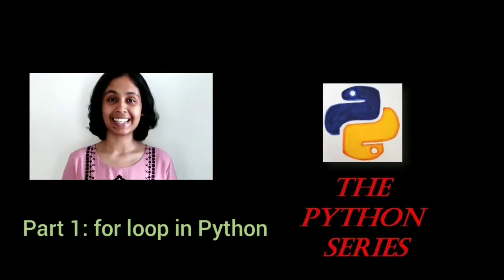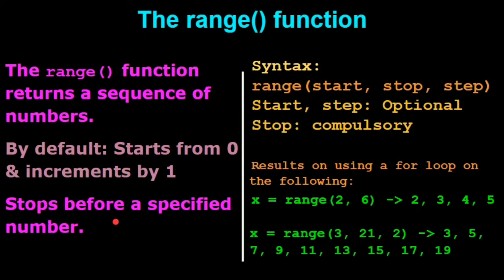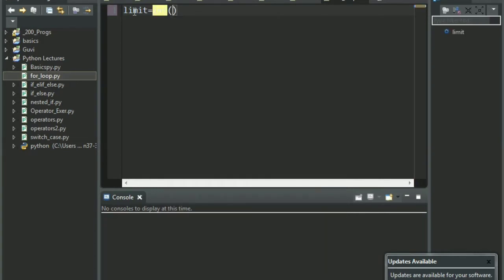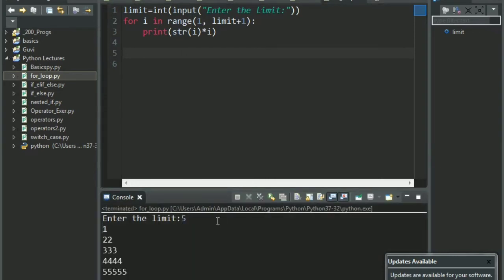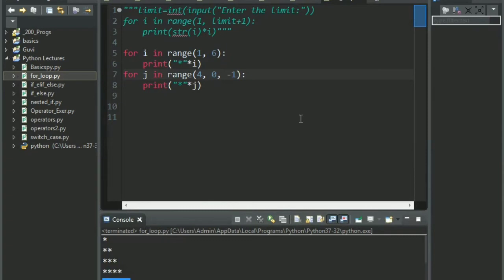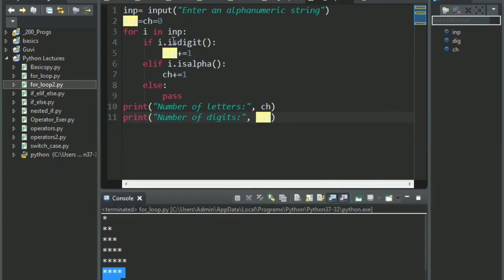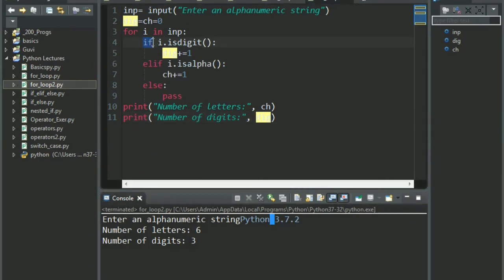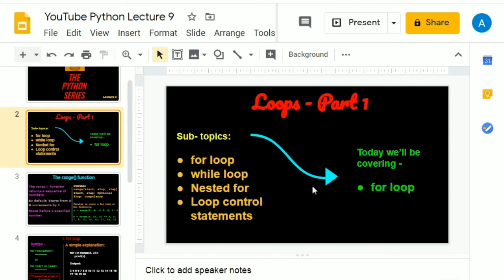Python Lect 9: Python Loops Part 1: for loop and problem solving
Hey there!
In this video we'll be studying about for loop in Python.
It has been explained in a way that suits both beginners and intermediates.
Programs solved are:
Pattern programs
Factorial of a number
Count of digits and letters in a string